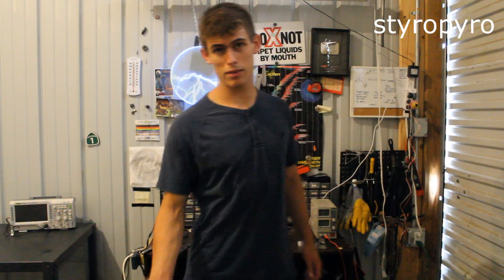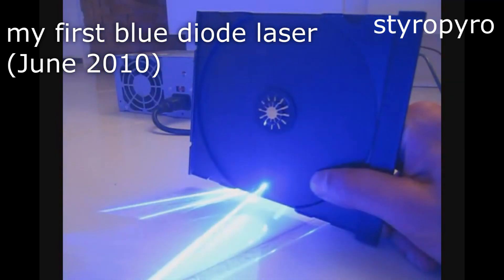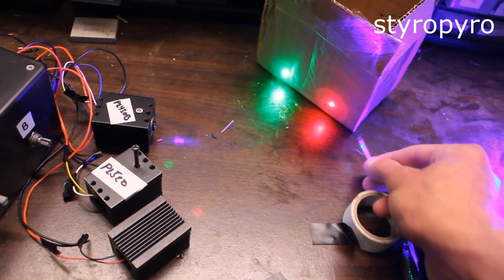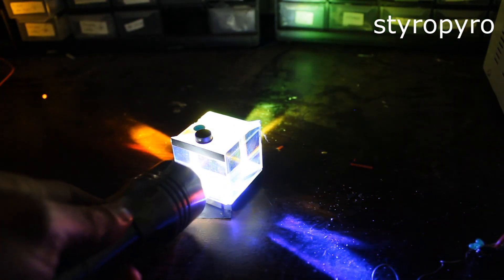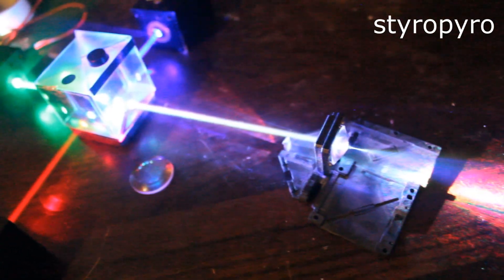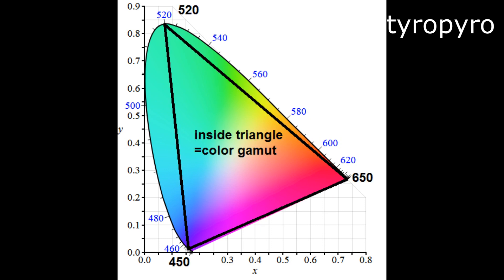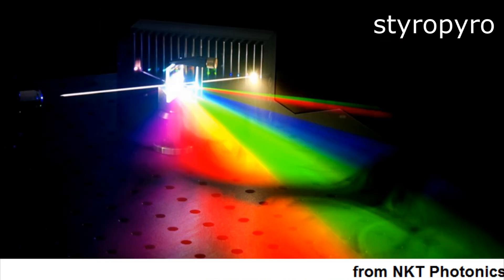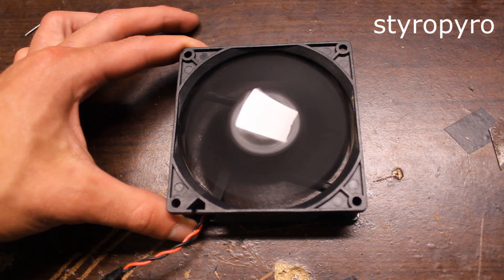Amazing White Laser Experiments!!!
Laser р0rn!! Here I build a full color RGB white laser, as well as experiment with the beam using prisms and mirrors.

In this video I build a full color RGB laser using red, green, and blue lasers. I use an analog driver based on the LM317, and combine the beams using an X-cube. The resulting laser can make white, yellow, aqua, magenta, purple and many other colors. The white laser beam can then be split back up with prisms and diffraction gratings, as I show in the video. I then build a white laser based on just two colors, yellow and cyan, and then in the end of the video I show some TRIPPY effects with a laser time tunnel.

Happy international day of light! May 16, 2018